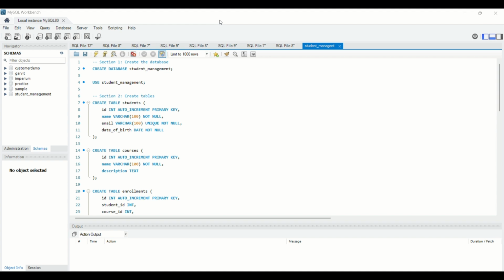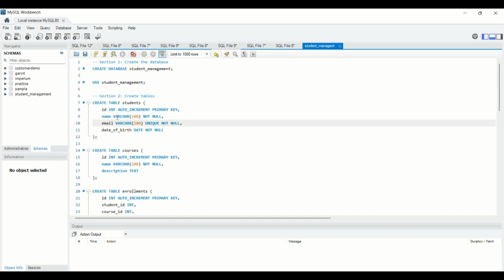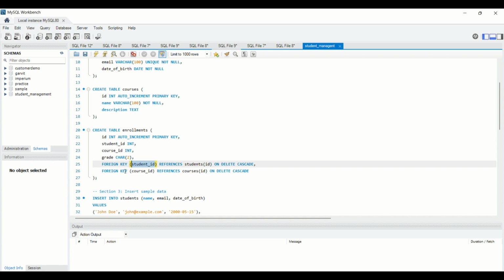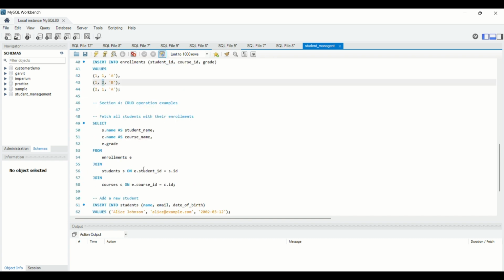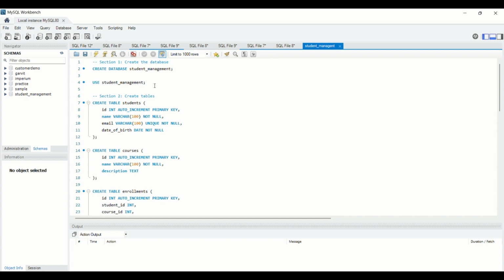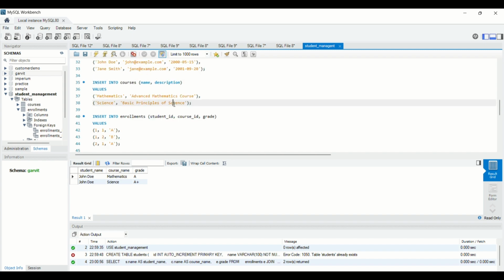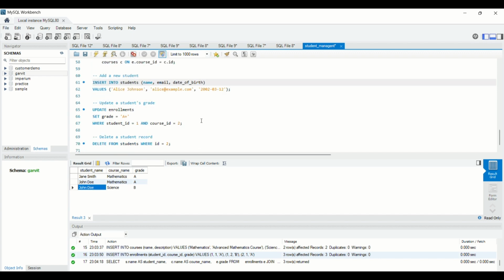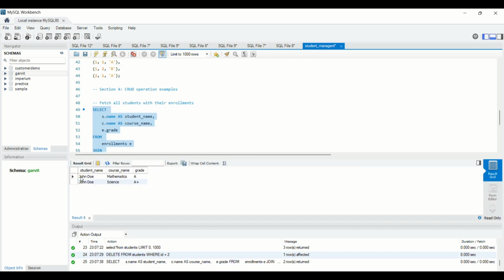DBMS Lecture 11: Student Management System Project Using SQL | Step-by-Step Guide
Welcome to Lecture 11 of our Free DBMS Course! 🎓 In this session, we dive into a practical project: creating a Student Management System using SQL. This hands-on project will help you apply your knowledge of SQL commands and concepts to build a functional database system.

- Topics Covered in This Lecture:
✅ Database design for a student management system
✅ Creating tables for students, courses, and grades
✅ Writing SQL queries for inserting, updating, and retrieving student data
✅ Implementing advanced SQL features like joins and constraints
✅ Building a real-world application for managing student records

By the end of this session, you’ll have a solid understanding of how to apply SQL to real-world scenarios and build a fully functional database system.

💬 Have questions or need guidance? Drop them in the comments below, and we’ll be happy to assist you. We’re here to support your learning journey!